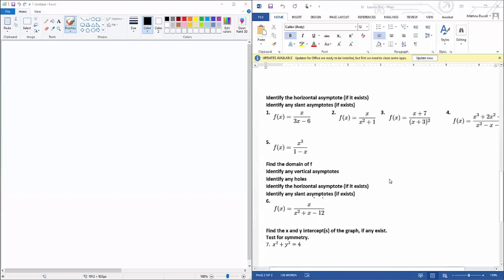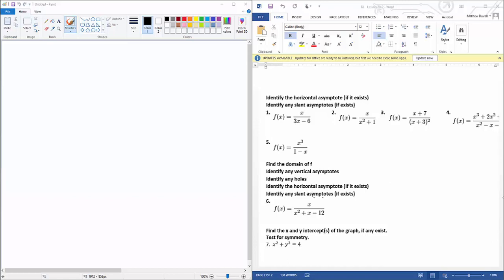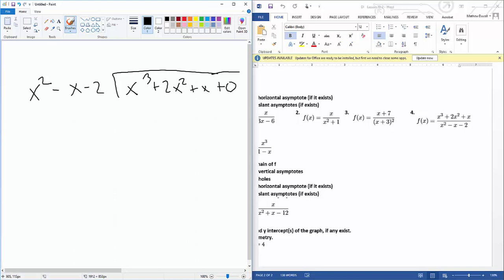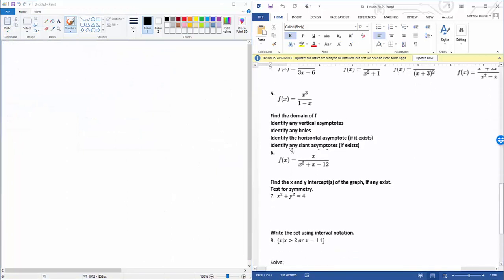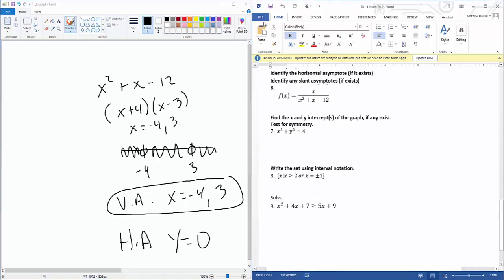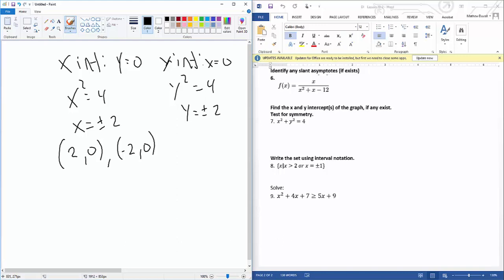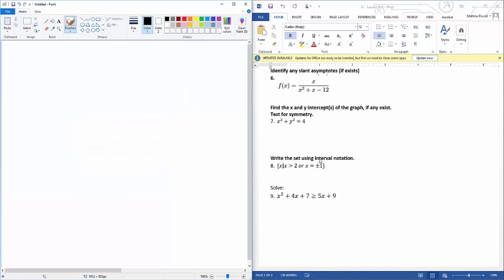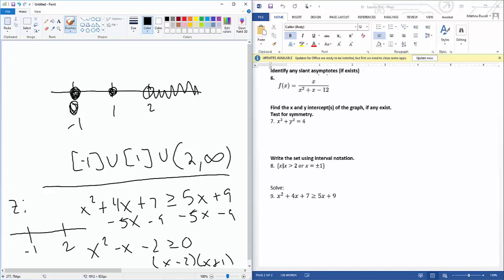DI 70-2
DI for precalculus lesson 70-2